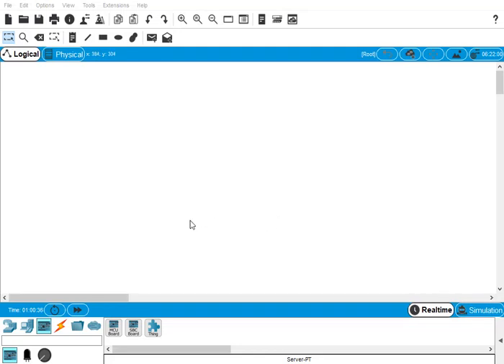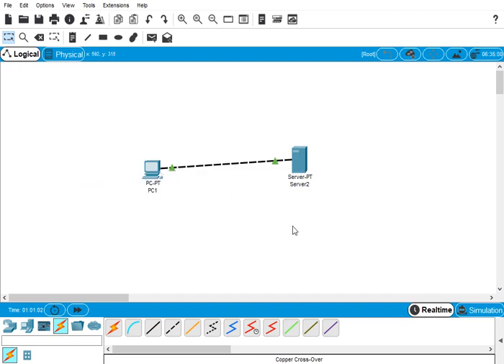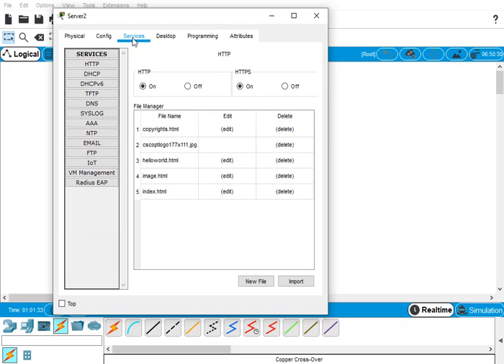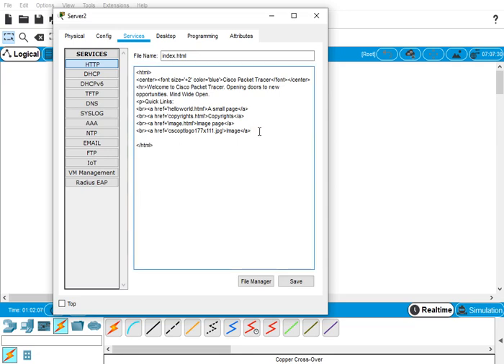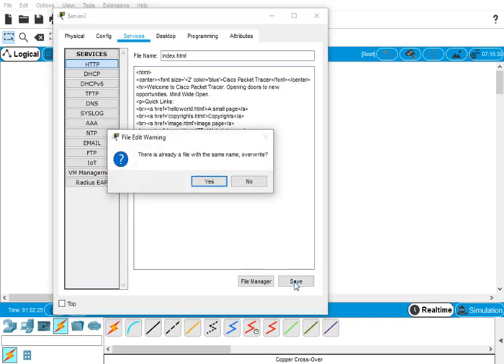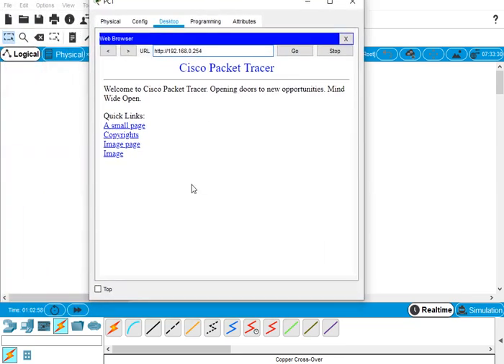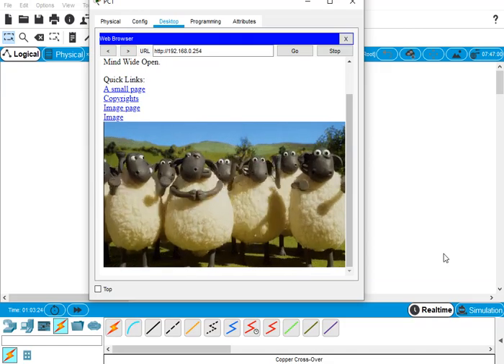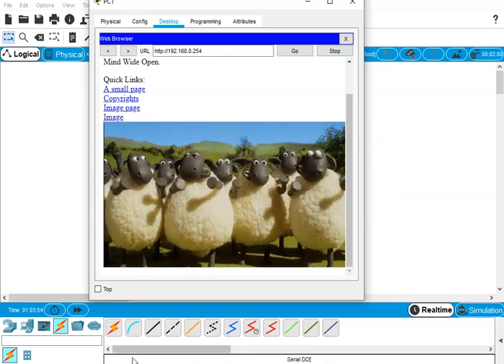Cisco Packet Tracer - Creating Easter Eggs in Assignments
Easter eggs in software refers to hidden secrets, messages or images. I find that creating an Easter egg in Packet Tracer assignments motivates students to complete the network in order to see the Easter egg. It is simple to do by adding a web server to the assignment with the instructions for the students to view the web page from a PC's web browser.

One thing to be aware of, the packet tracer file size will grow large when it contains a video.